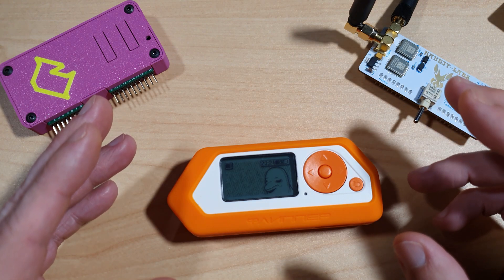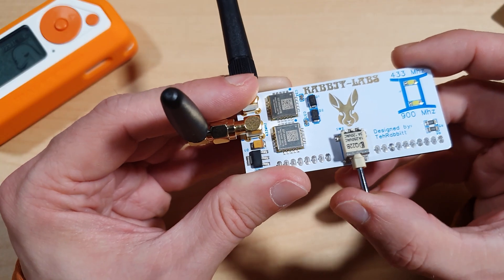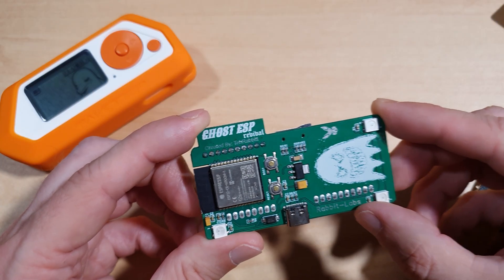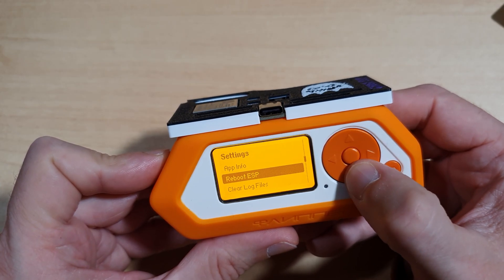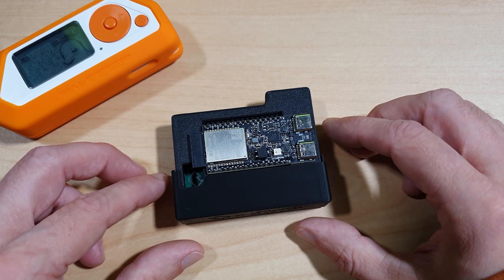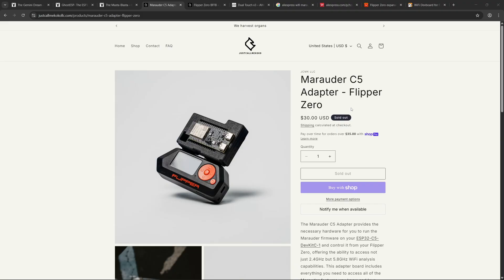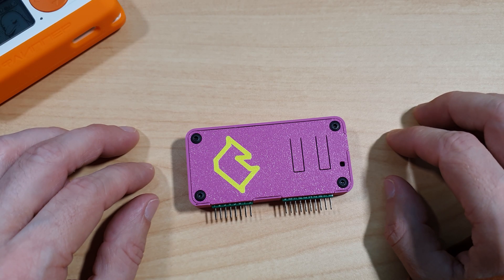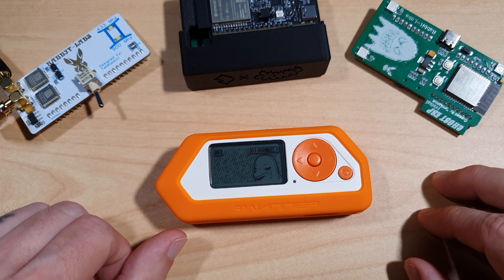Best Flipper Zero Expansion Boards of 2025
In todays video I take a look at what in my opinion are the best flipper zero boards of 2025.

I take a look at the Rabbit Labs Ghost ESP, Gemini Dream and the Masta Blasta. I also take a look at the Just Call Me KoKo Marauder C5 Adapter and the Big F***ing Flipper Board and the Awok Dual Touch v3 Talking Sasquach Limited Edition. There is also an honarbale mention to the original Flipper Zero Wifi Board and a we take a look at cases by Tron Cases for various devices.

Links

Video Links

Kiisue V4B

For those is America you can get the Kiisu v4b from Rabbit Labs and avoid the additonal tarriffs and fees that would apply ordering from the Rain Walker website.